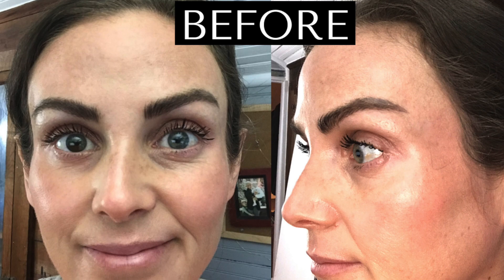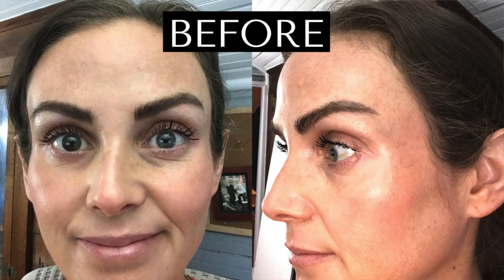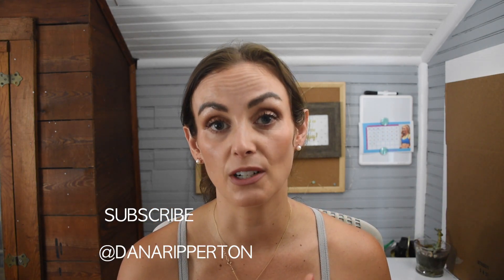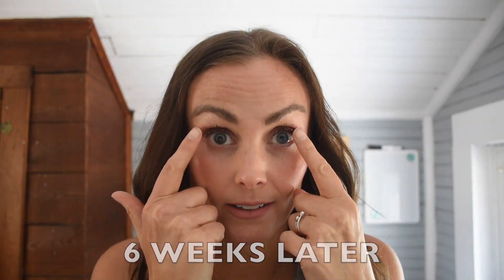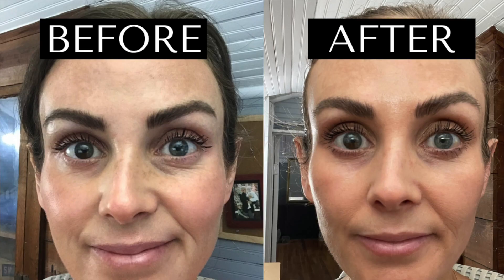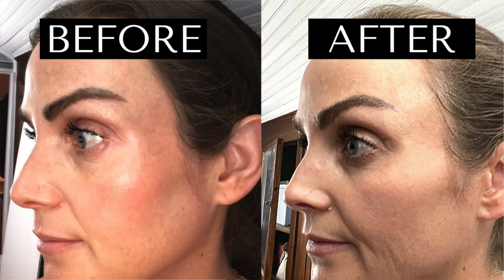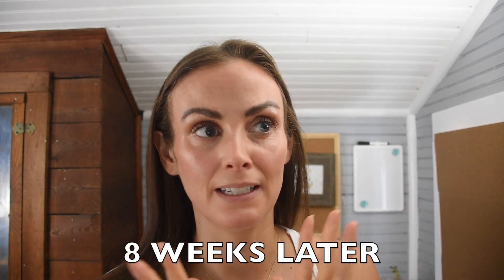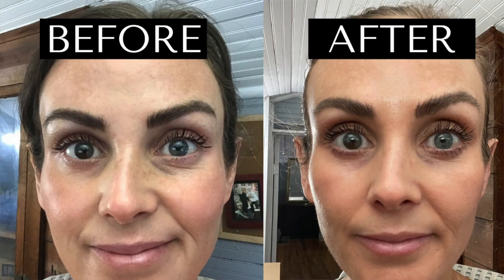Grande Lash BEFORE AND AFTER | Review, 2 month trial, thoughts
I've now been using GrandeLash for over 3 months and I really have seen such remarkable results. It's not cheap, but if longer, healthier lashes are something you want--I highly recommend it.

✨ GrandeLash MD Lash-Enhancing Serum
$15 off orders over $75
ALSO ...Did you know that I have my own skincare brand?!! It's true! Plus/Minus Skincare is my skincare company that offers the best of both worlds: consciously clean ingredients that pack a punch and make a difference on your skin. We know that oftentimes the problem with "natural" skincare is, while they are made with lovely ingredients, they don't always perform like the big-name, high-end brands. That changes with our products. We have carefully formulated products that you can feel comfortable putting on your skin using bio-derived, organic, and EFFECTIVE ingredients that ACTUALLY change your skin for the better. Our name is indicative of our mission: "as conscious of what we put in, as what we leave out"